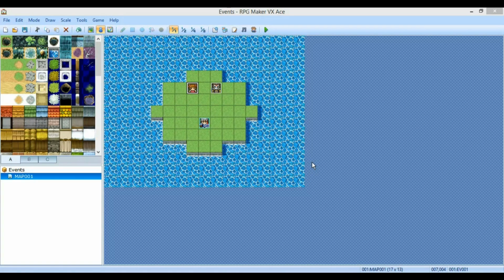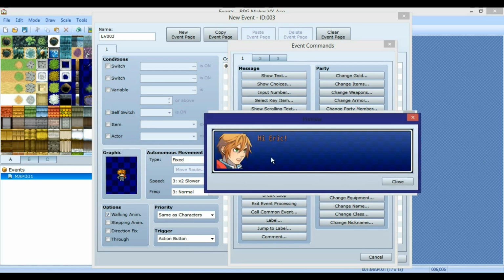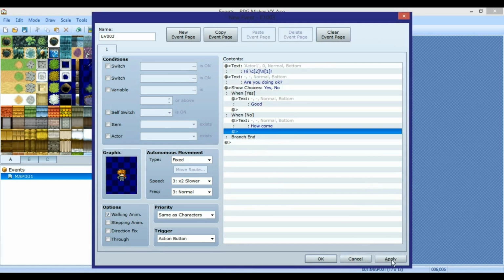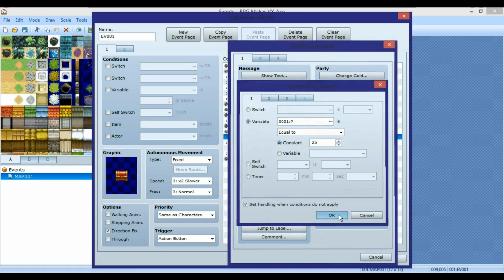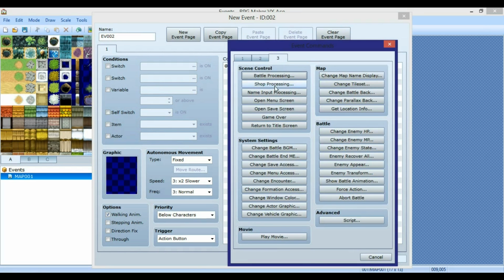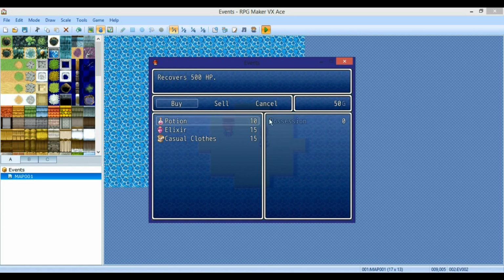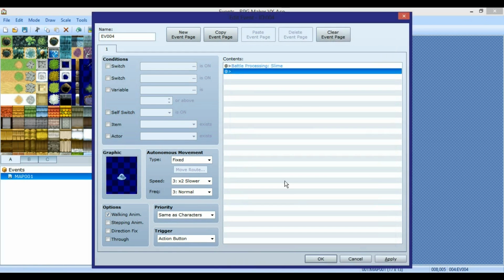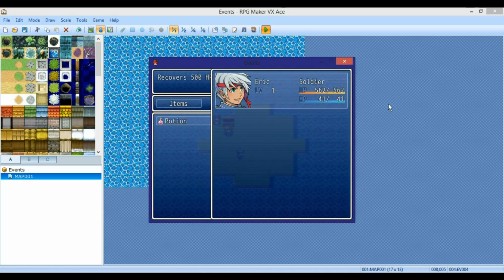RPG Maker VX Ace Episode 4: Events Part 1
today we create basic events.